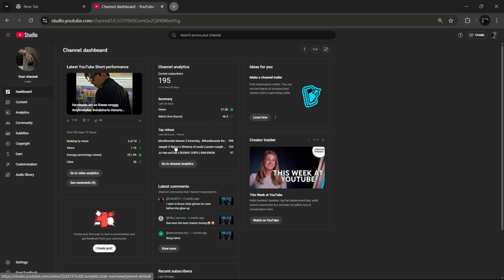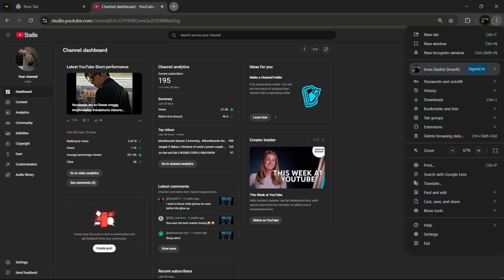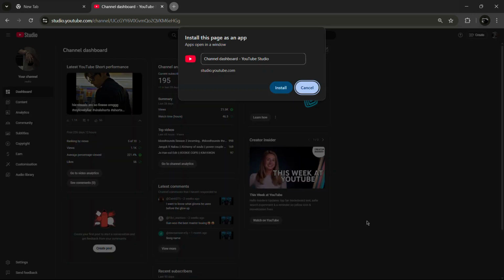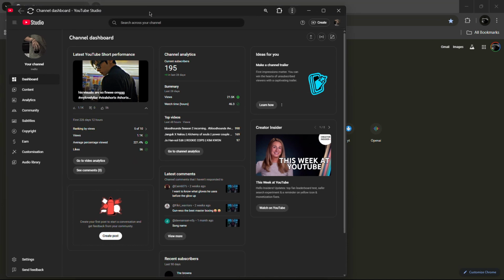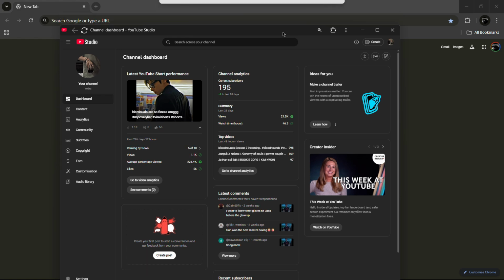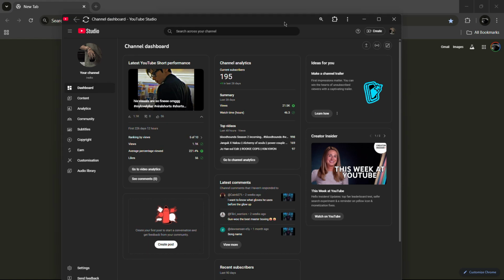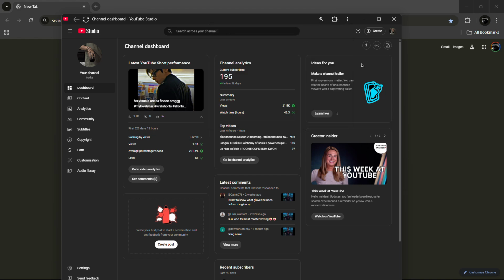How to Download YouTube Studio on My Laptop? 2026 Full Guide ✅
NordVPN.

Learn how to download and install YouTube Studio on your laptop in this easy 2026 step-by-step guide! Whether you're a content creator or just getting started, YouTube Studio is the perfect tool to manage your channel, analyze performance, and upload videos effortlessly. In this tutorial, we’ll walk you through the download process, system requirements, and setup so you can start using YouTube Studio like a pro.